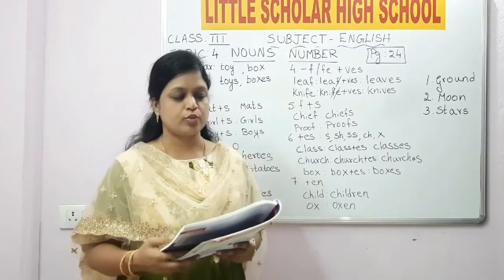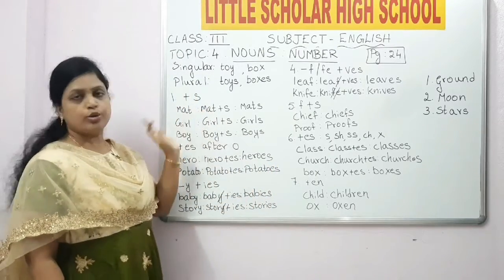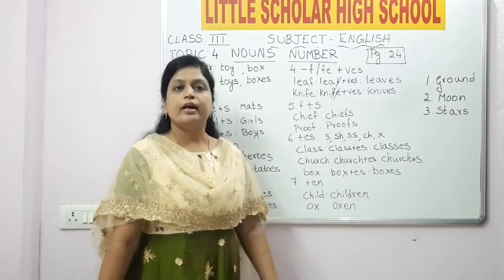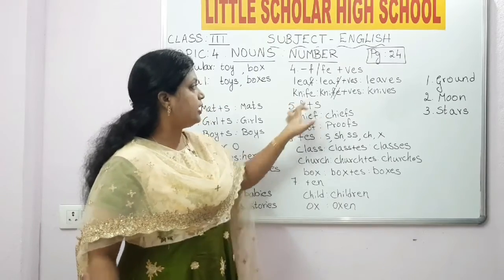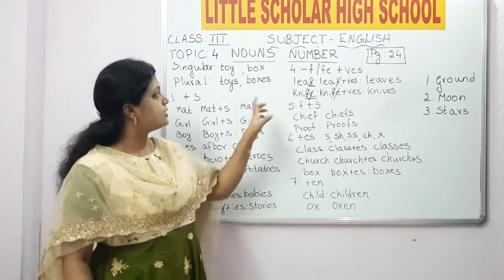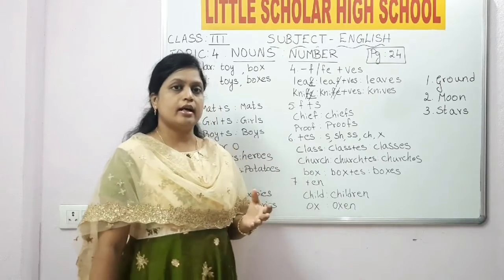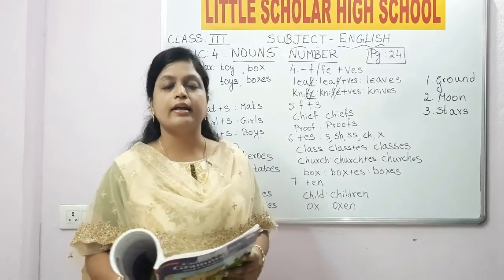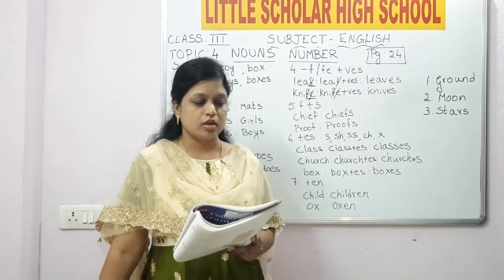Nouns: Number | Part 1 || LITTLE SCHOLAR HIGH SCHOOL NEREDMET | MAARGDARSHAK - PLAY SCHOOL